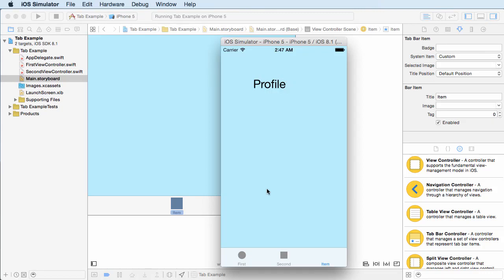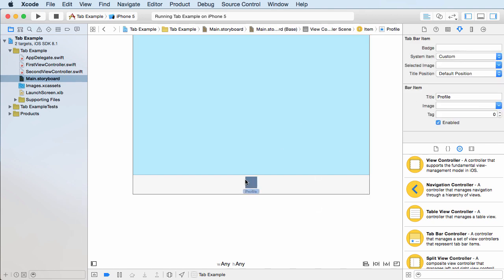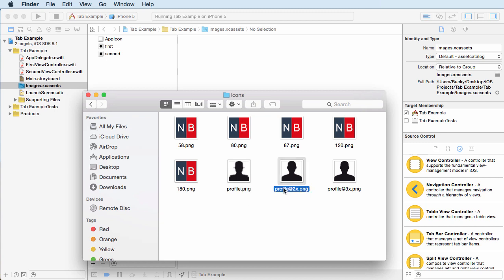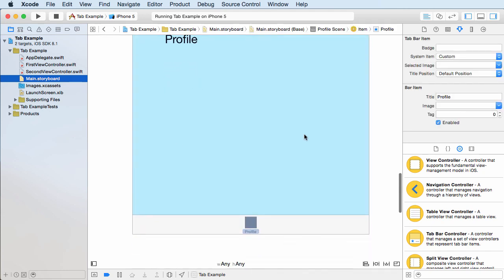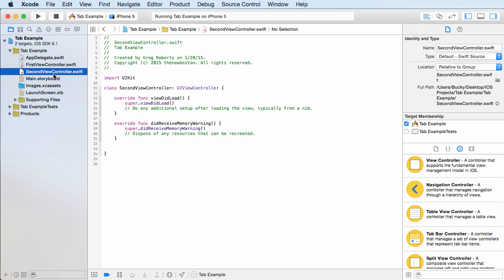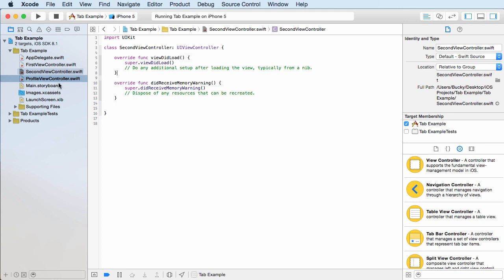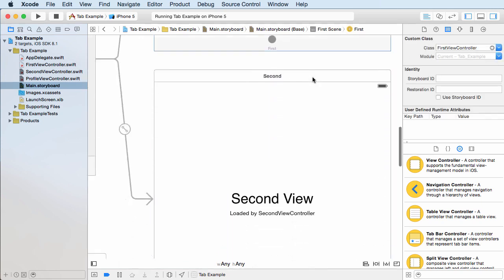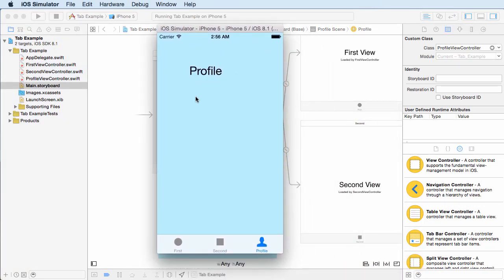iOS Development with Swift Tutorial - 18 - Adding Brains to the View